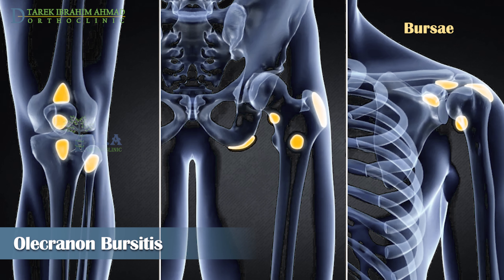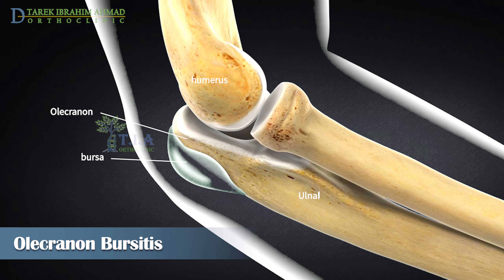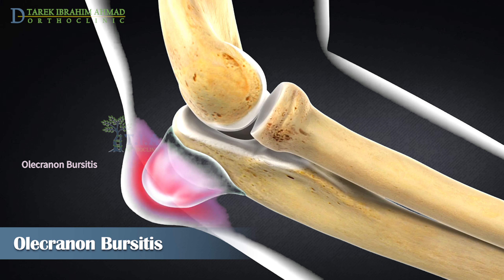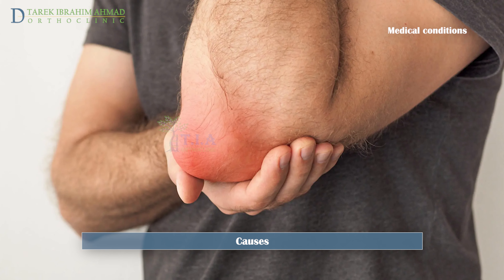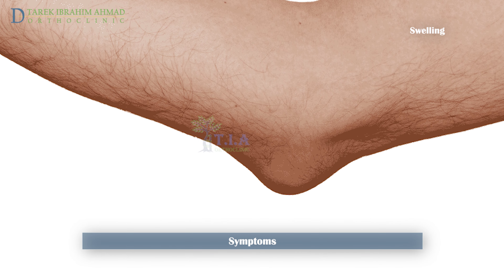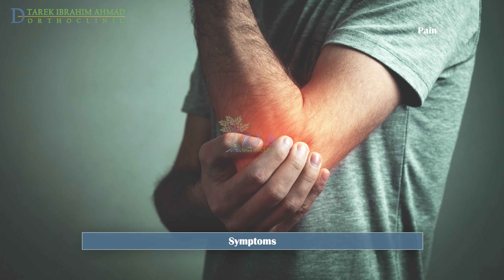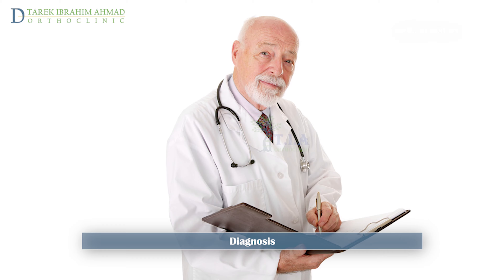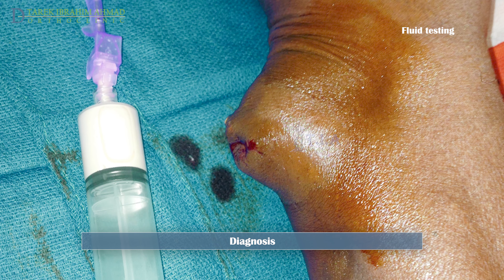Elbow Bursitis - Olecranon Bursitis of the elbow (subtitled)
Olecranon Bursitis.
There are many bursae located throughout the body that act as cushions between bones and soft tissues, such as muscles tendons and skin.
They contain a small amount of lubricating fluid that allows the soft tissues to move freely over the underlying bone.
The elbow bursa lies under the skin at the boney tip of the elbow in the back of the arm which called the olecranon.
Normally, the bursa is flat and has only a minimal amount of fluid.
However, the bursa can fill with extra fluid and become swollen if it becomes irritated or inflamed.
This condition is called bursitis.
Causes.
A hard blow to the elbow such as hitting it or falling on top of it could cause the bursa to swell.
Leaning your elbow against a hard surface over a long time can irritate the bursa.
Typically, this type of bursitis develops over several months.
Bone spurs on the tip of the elbow bone could repeatedly cause you to have elbow bursitis.
If you have another condition such as rheumatoid arthritis, gout, or kidney failure in which you need dialysis, you have a higher chance of getting elbow bursitis.
If your bursa is infected from a cut, scrape, or insect bite, this will cause the sac to fill up with extra fluid, swell, and get red and painful.
Occasionally, the bursa sac may become infected without an obvious injury to the skin.
Symptoms.
Swelling is usually the first symptom you’ll notice.
The skin on the back of the elbow may be loose, so you may not see the swelling at first.
In some cases the swelling flares up quickly and you might notice it right away.
As the swelling continues, the bursa begins to stretch, which causes pain.
The pain often worsens with direct pressure on the elbow or with bending the elbow.
But some people with elbow bursitis don’t feel any pain whether their elbows are flexed or not.
If the bursa is infected, the skin becomes red and warm.
Occasionally, an infected bursa will open spontaneously and drain pus.
Diagnosis:
Discuss your symptoms and medical history with your doctor.
Your doctor will examine your arm and elbow.
Your doctor may recommend an x-ray to look for a foreign body or a bone spur.
If your doctor suspects that bursitis is due to an infection,
he may recommend aspirating the bursa that means removing the fluid from it with a needle.
Fluid removal helps relieve symptoms and gives your doctor a sample that can be looked at in a laboratory to identify if any bacteria are present.
Treatments:
Avoid activities that cause direct pressure to your swollen elbow.
An elbow pad may be used to cushion your elbow and protect it.
icing the elbow 15-20 minutes 2-3 times per day can help to decrease the swelling.
don't put the ice directly on the skin.
Take non-steroidal anti-inflammatories (NSAIDs) to reduce the swelling and the pain.
If you have elbow bursitis because of an infection, you may have to take antibiotics that your doctor prescribes.
If swelling and pain do not respond to these measures after 3 to 6 weeks,
your doctor may recommend removing fluid from the bursa
and injecting a corticosteroid medication into the bursa.
corticosteroid injections work well to relieve pain and swelling.
However, some patients do not have any relief of symptoms with corticosteroid injections.
If your elbow bursitis isn’t getting better despite medicine and treatment,
your doctor may recommend surgery to remove the entire bursa.
You typically need about 3 to 4 weeks to regain full use of your elbow after surgery.